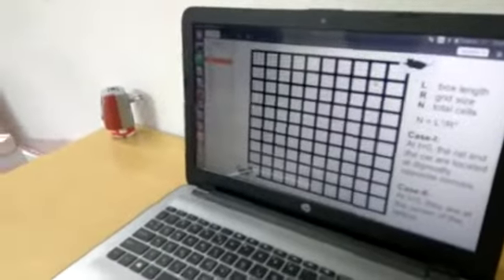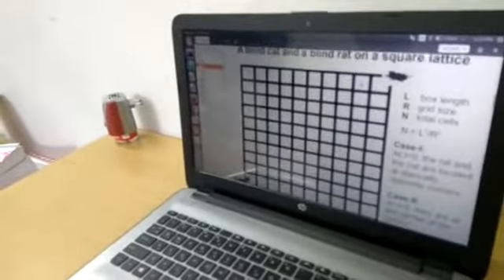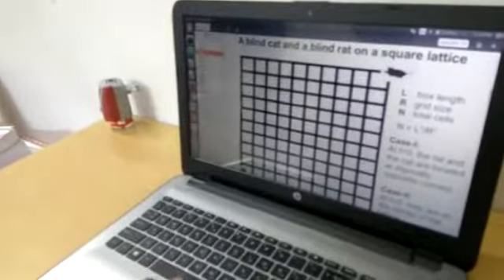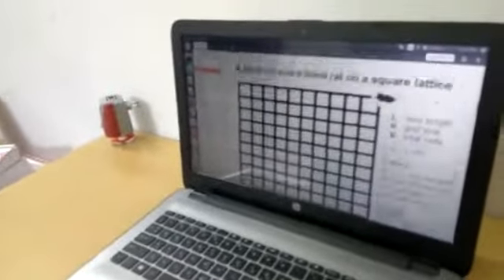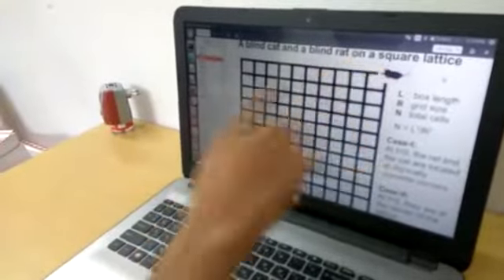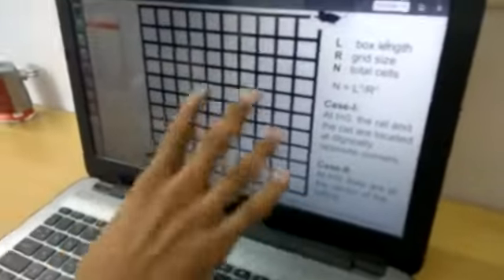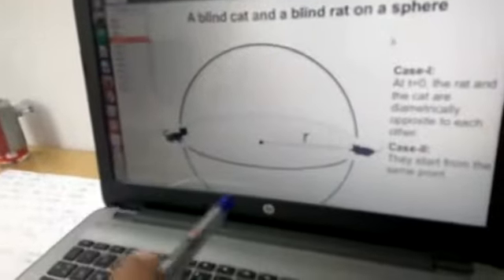Surya Poondla Science project